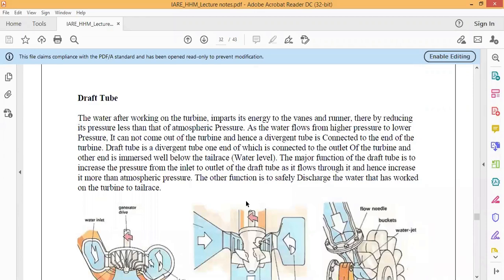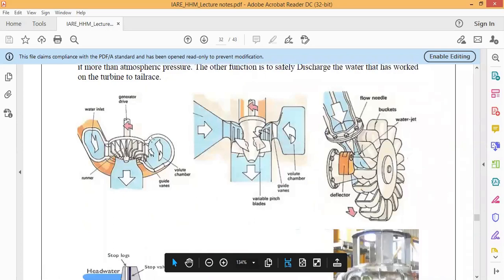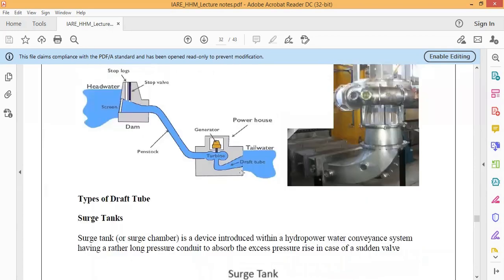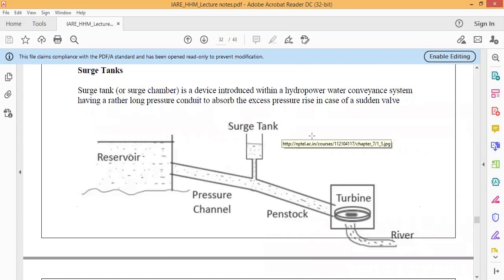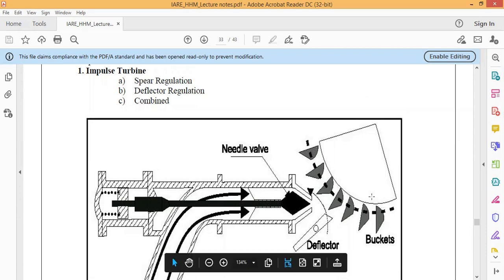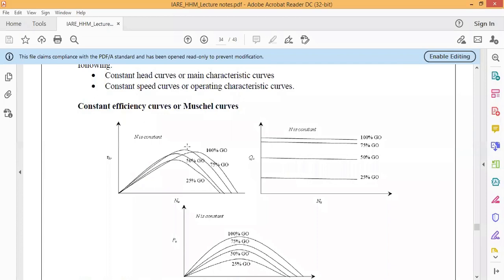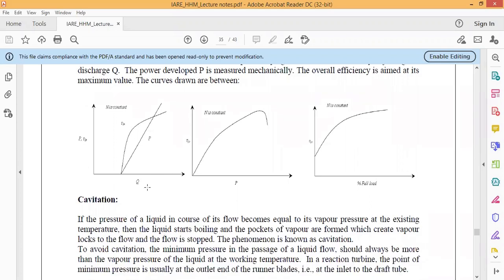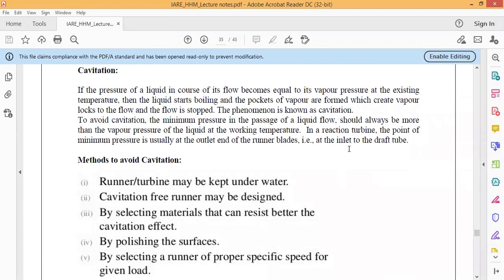Draft Tube, Governing of Turbine & Characterstic Curve of Turbine